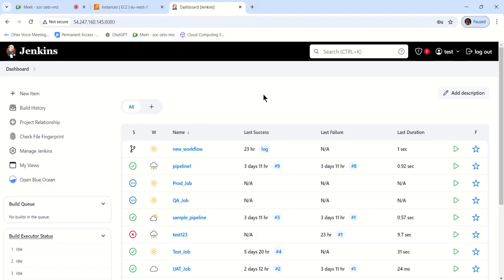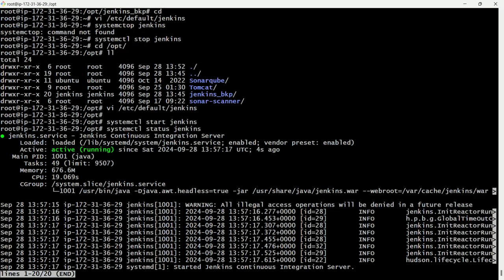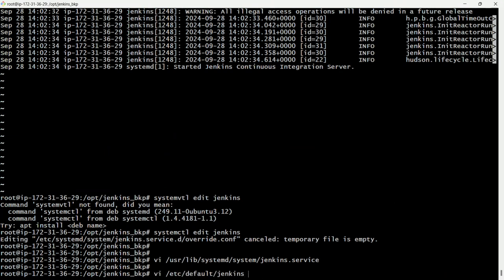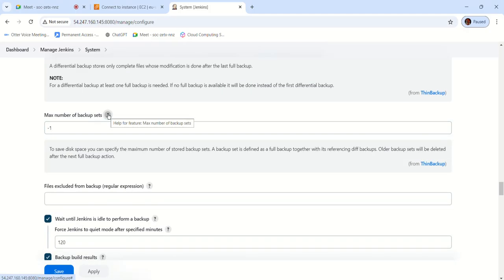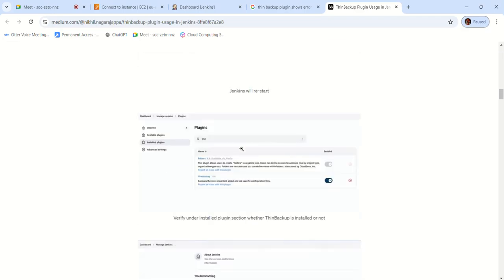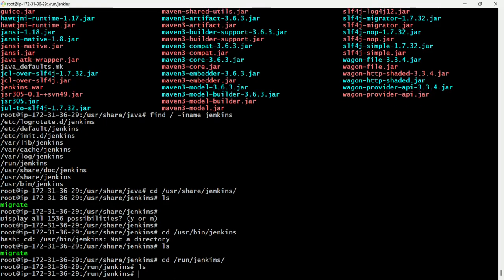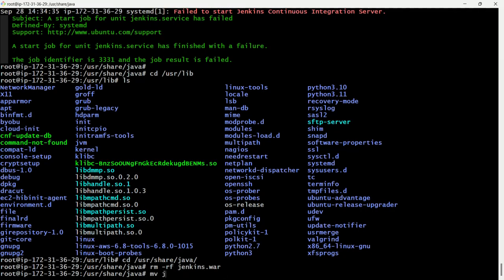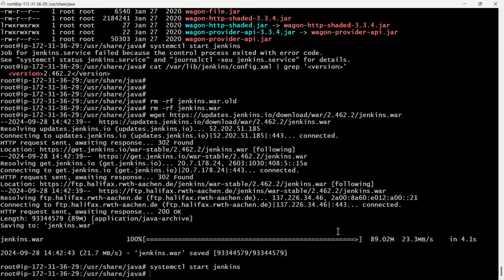Day 14 | Jenkins | Backup | Thin Backup | Upgrade.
Day 14 | Jenkins | Backup | Thin Backup | Upgrade. @TresAgile-Topics